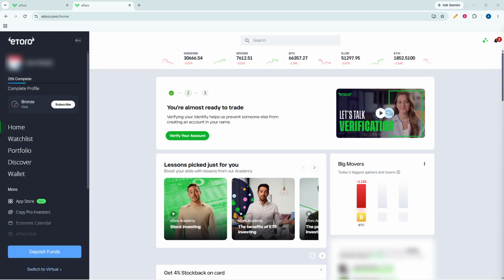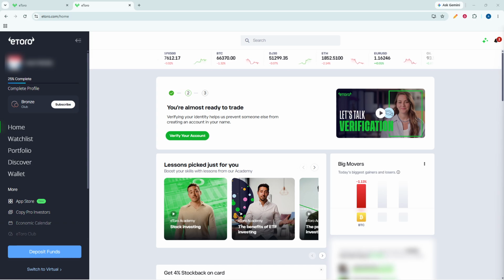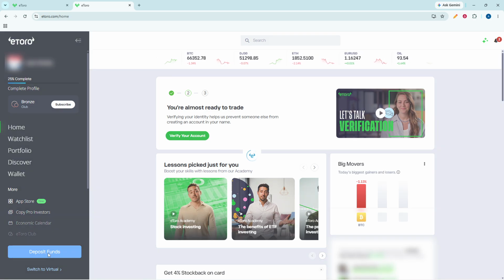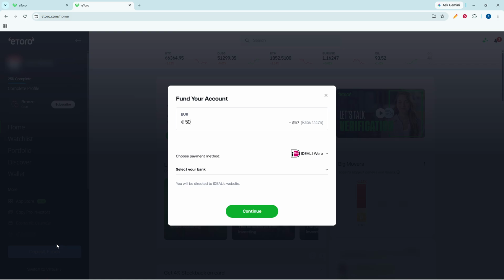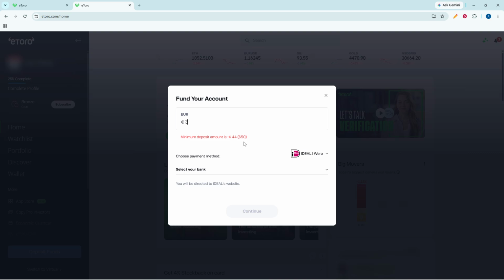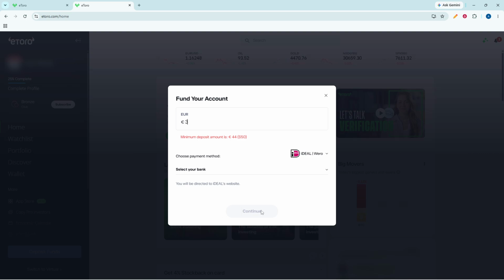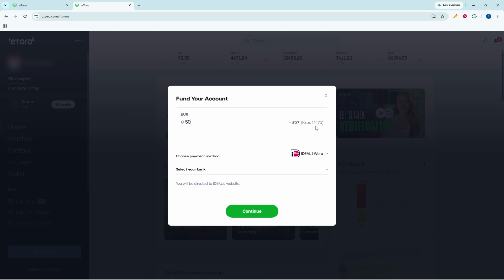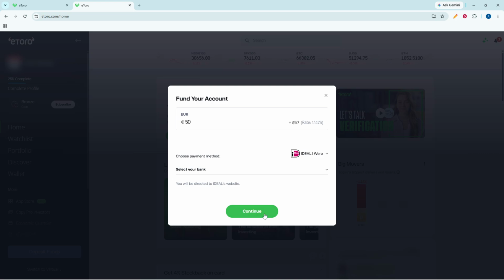How to Set the eToro Minimum Deposit Amount [2026 Full Guide]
In today’s video, I’ll show you how to set the eToro minimum deposit amount step by step. Whether you're funding a new account, planning your investments, or reviewing deposit requirements, this guide will help you understand deposit settings on eToro.

You'll learn how to access deposit options, review minimum funding requirements, enter deposit amounts, and manage account funding using eToro.